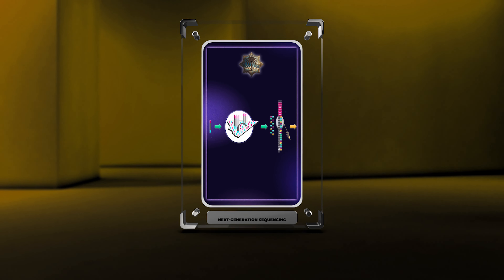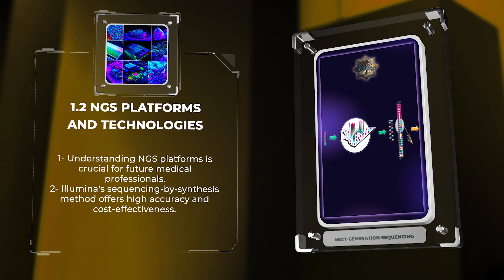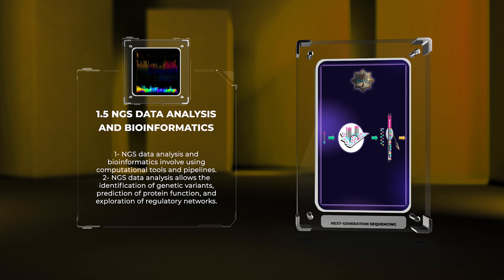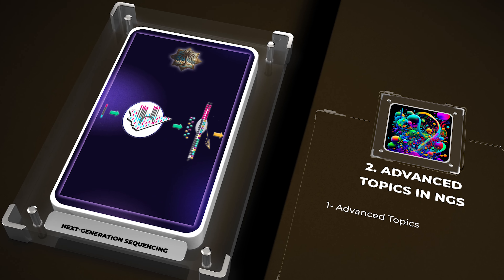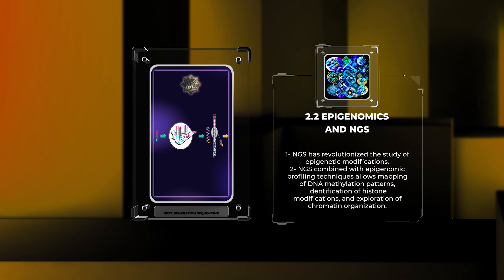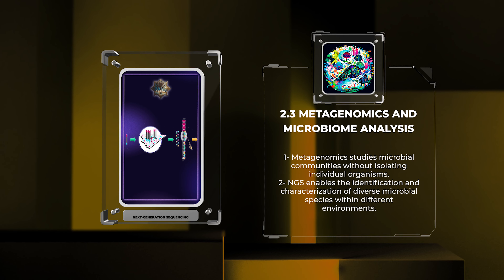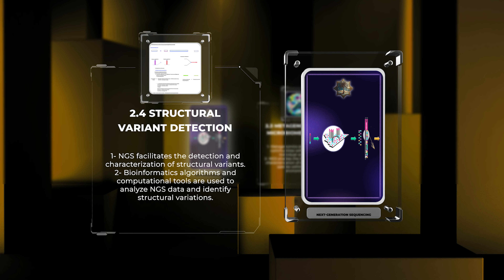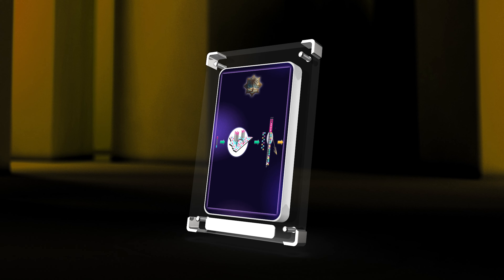Molecular Biology - Next Generation Sequencing